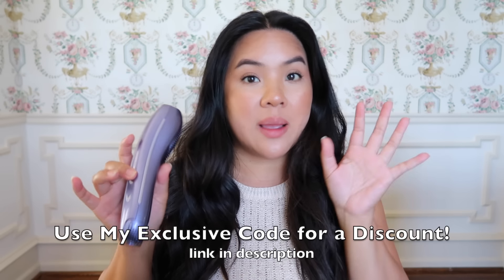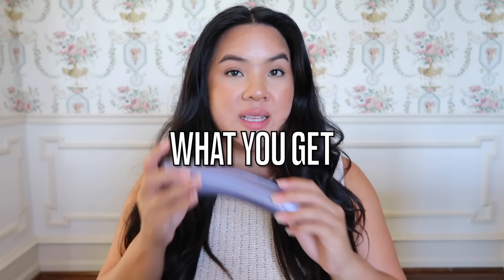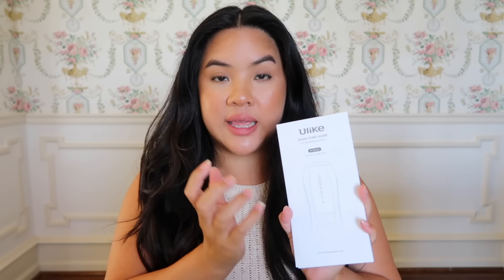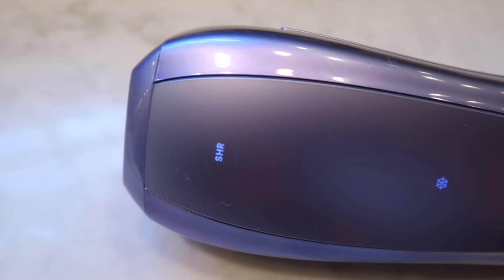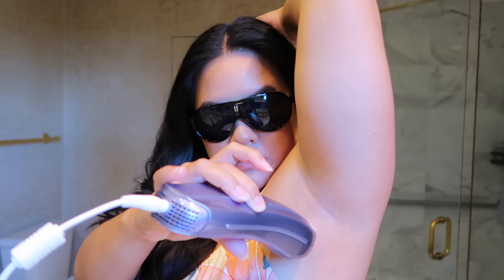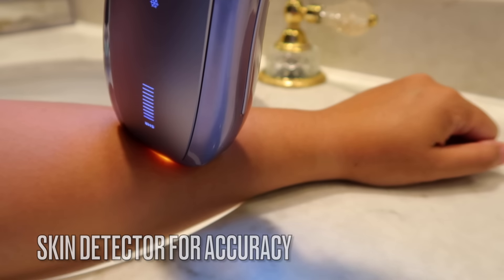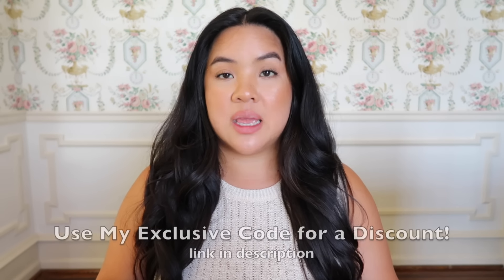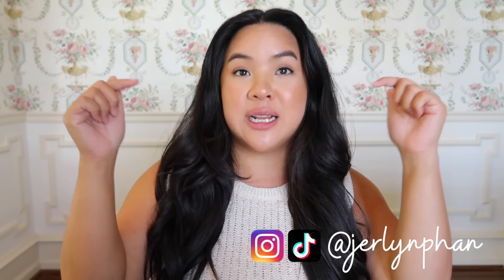Laser Hair Removal At Home | Ulike IPL Hair Removal Device Review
Today we are talking about Laser Hair Removal At Home! It's been almost 10+ years since I've tried an IPL Hair removal device so here is my review and how-to after using it for 2 weeks.

00:00 Intro
01:32 What You Get
03:35 What It Is
05:04 How to Use
07:44 Discount & Outro

My Favorite Amazon Finds!

Save 20%off your purchase with code: JERLYN20